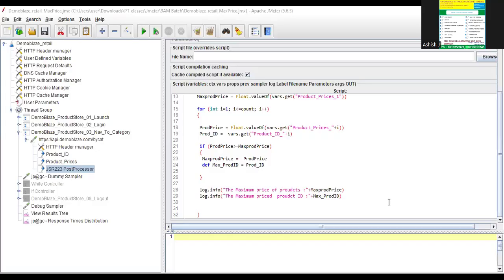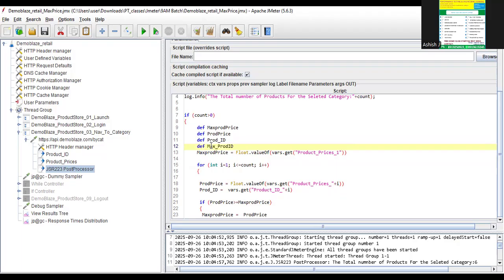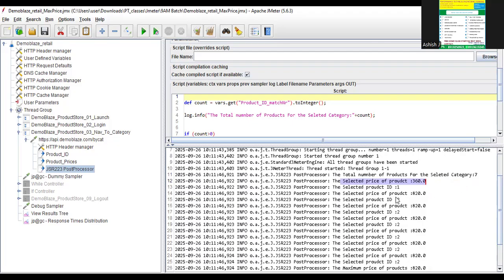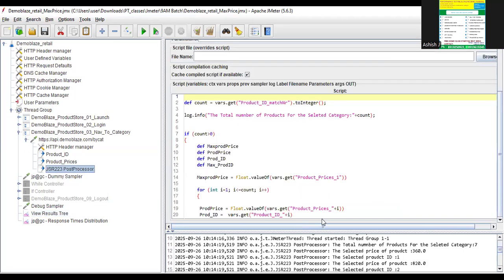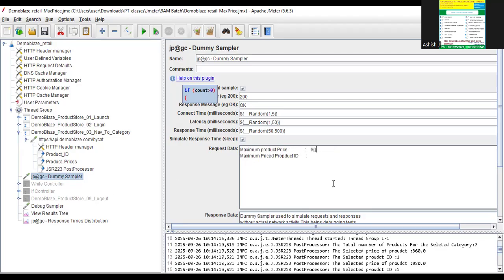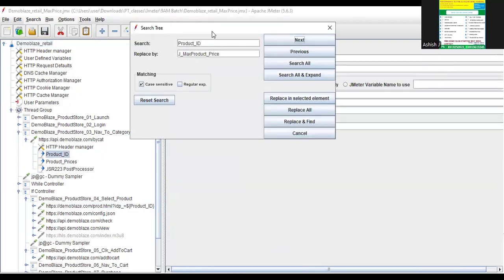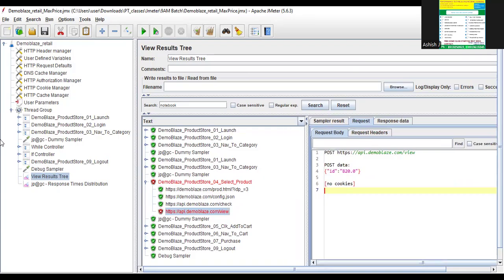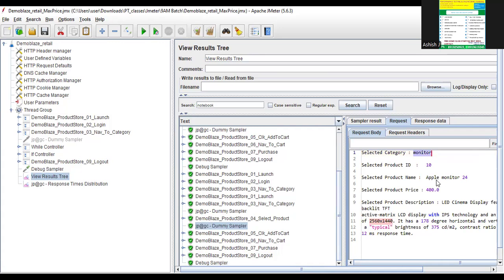2025 09 26 Jmeter Retail Picking the Maximum priced product Session2 9AM Batch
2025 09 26 Jmeter Retail  Picking the Maximum priced product Session2  9AM Batch